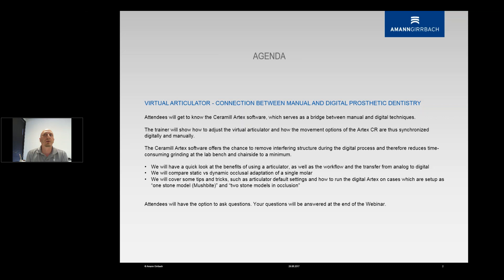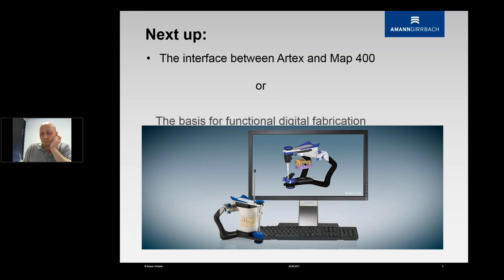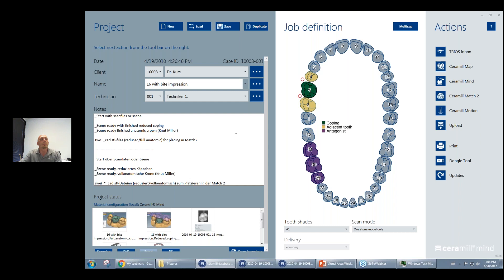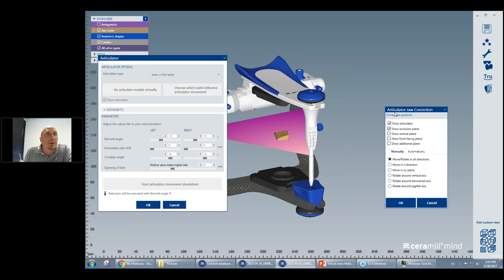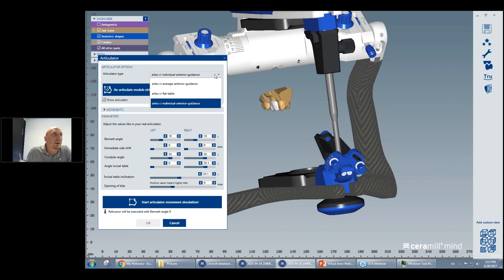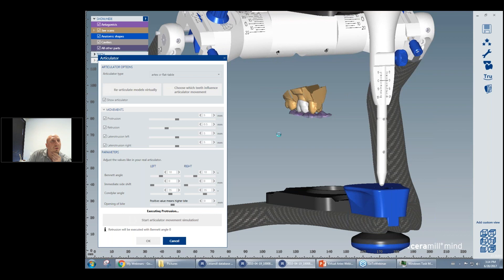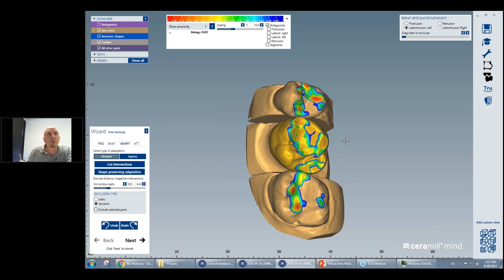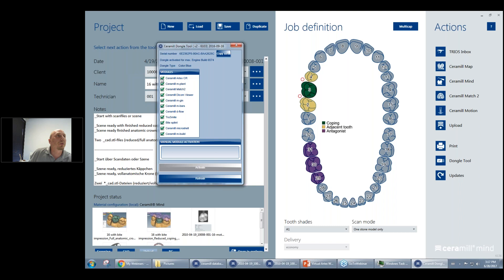Virtual Articulator - Connection between manual and digital prosthetic dentistry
Get to know the Ceramill Artex software, which serves as a vital bridge between manual and digital techniques.  CDT Richard Jentsch from Amann Girrbach North America, will show you in this webinar recording from June 2017, how to adjust the virtual articulator and how the movement options of the Artex CR are thus synchronized digitally and manually and much more.